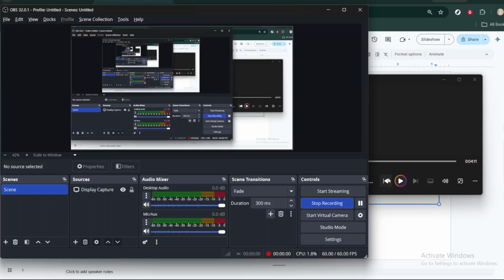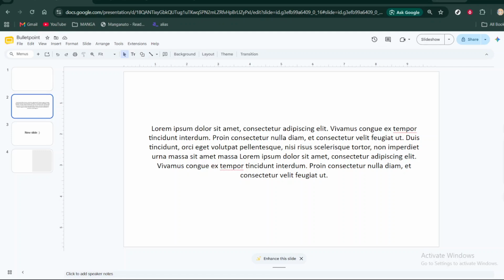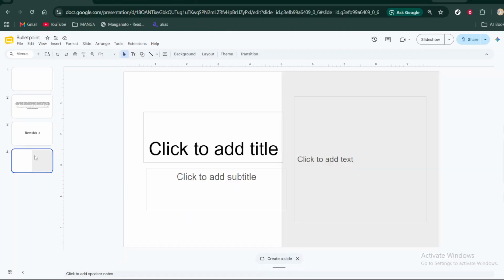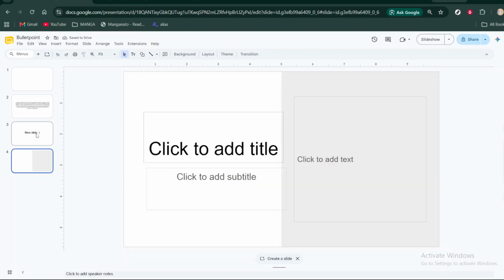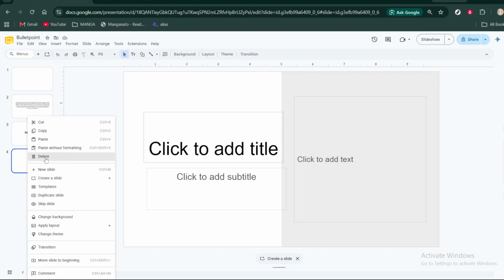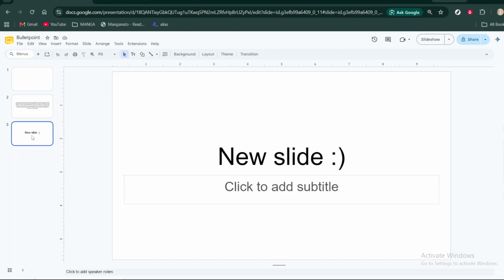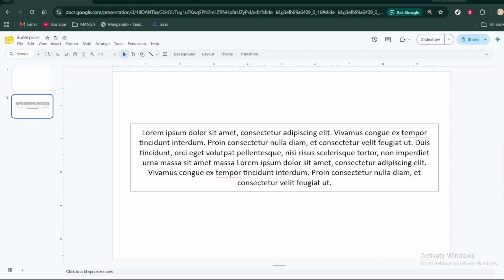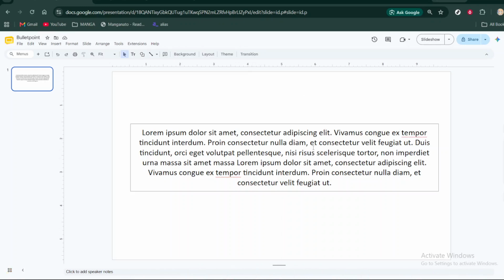How to Delete a Slide in Google Slides (Easy Guide)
In this video, we discuss how to delete a slide in Google Slides. You'll learn the simple steps to remove a slide, including using the right-click menu or the Delete key for faster removal. We also cover important considerations like the lack of a trash bin and how to delete multiple slides.

00:00 Introduction to Deleting Slides
00:39 Opening Your Presentation
01:07 Waiting for Slides to Load
01:21 Selecting the Slide to Delete
01:58 Right-Clicking to Delete
02:08 Mac Alternative: Control Click
02:22 Clicking Delete from the Menu
02:52 Slide Permanently Removed
03:10 Permanent Deletion Warning
03:22 Double Check Before Deleting
03:40 Quick Deletion Demonstration
03:51 Conclusion and Cleanup Tips